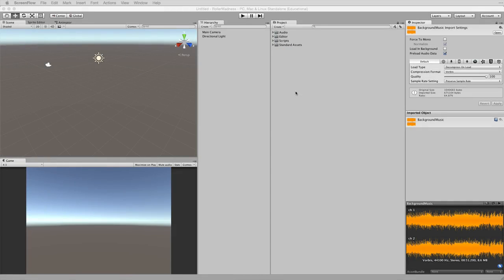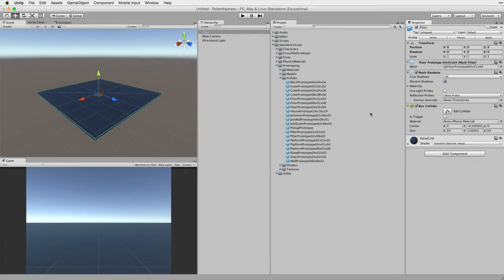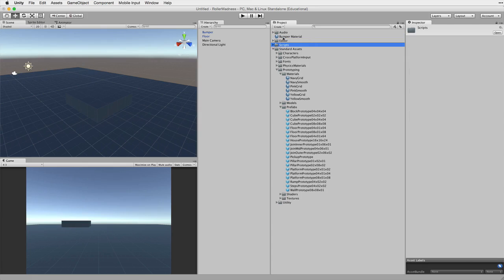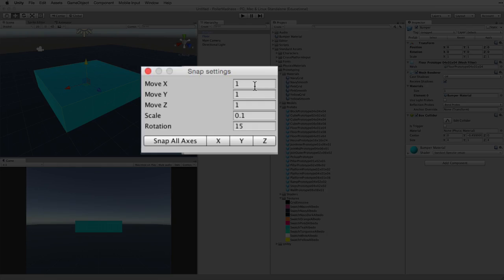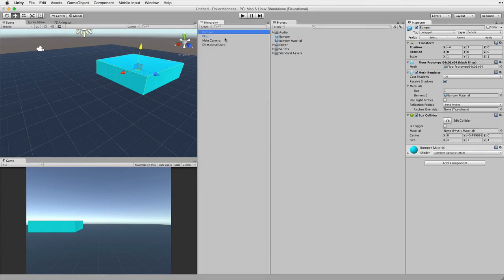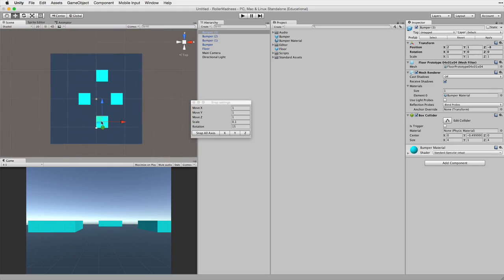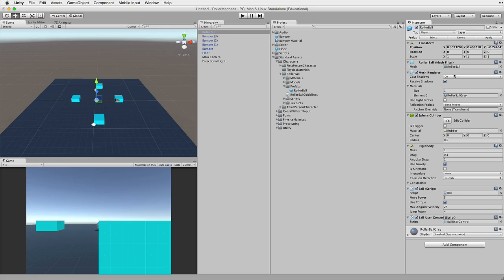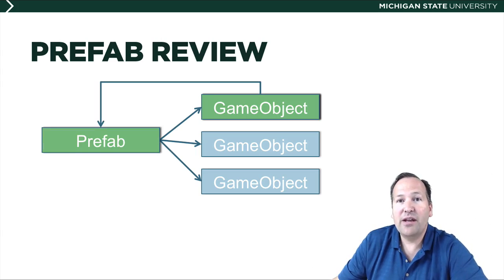Setting Up the Scene - Introduction to Game Development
Link to this course:
If you love games and want to learn how to make them, then this course will start you down that path. Making games is a creative and technical art form. In this course you will familiarize yourself with the tools and practices of game development. You will get started developing your own videogames using the industry standard game development tools, including the Unity3D game engine and C#. At the end of the course you will have completed three hands-on projects and will be able to leverage an array of game development techniques to create your own basic games. This course is for individuals interested in becoming a game designer, game artist, or game programmer.
I enjoyed the course. Very fun playing with the Unity editor, and the assignments give you some freedom in how you tackle assignments. The class was fairly easy and doesn't need much time commitment.,Very great course. The instruction is spot on, allowing me to listen while I work without the need to actually watch the video. Definitely worth it for novices and even intermediate level developers.
Unity3D is a powerful tool for creating games. In this module, you will create your first actual game from start to finish, called Roller Madness.  This ball rolling game will introduce you to the concepts of physics, health and damage, pickups, enemies, spawners, a user interface, and a variety of visual and audio effects. This is your right of passage into game development!